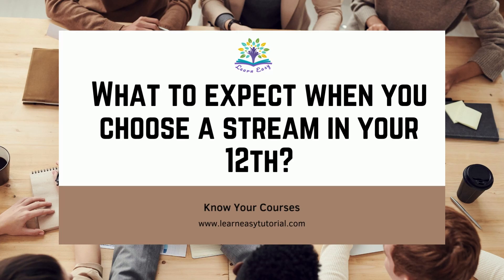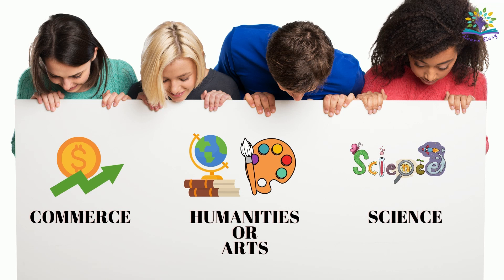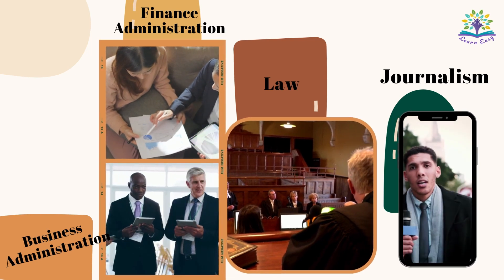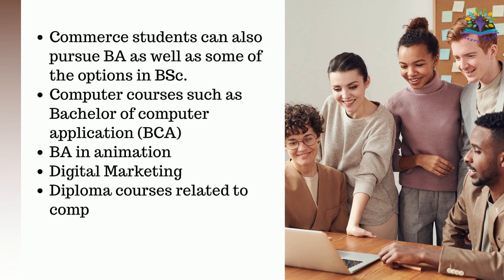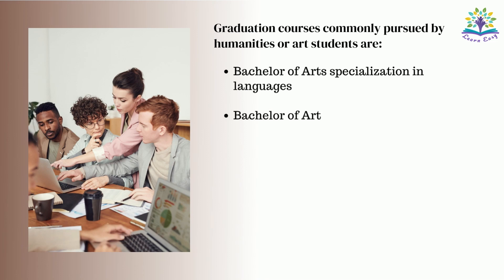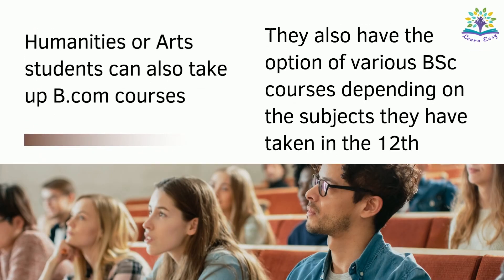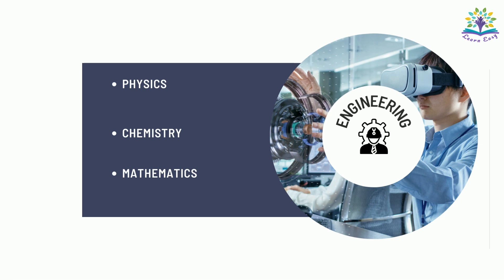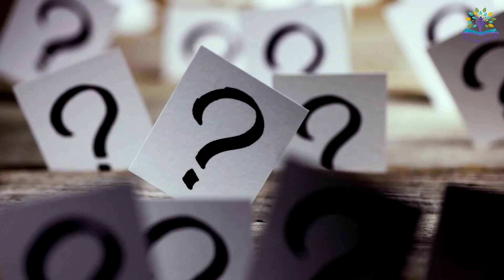What to expect when you choose a stream in your 12th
Check out this video to know what to expect when you choose a stream in your 12th. In this video, I will be explaining to you what options you have after you finish your 10th in India. Streams available, the core subjects in each stream, and what options you will  have for further studies

Wouldn’t it be great if you know what you will learn if you choose a particular stream or a course? This is exactly what the Know Your Courses by Learneasy tutorial is bringing to you.